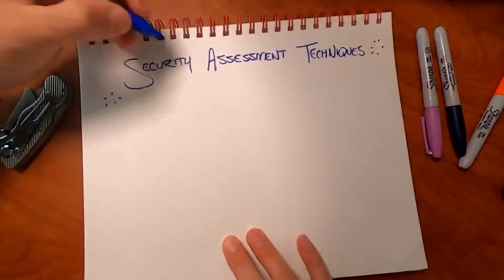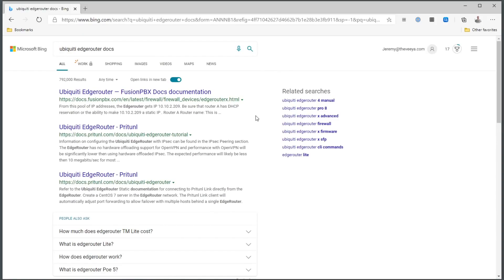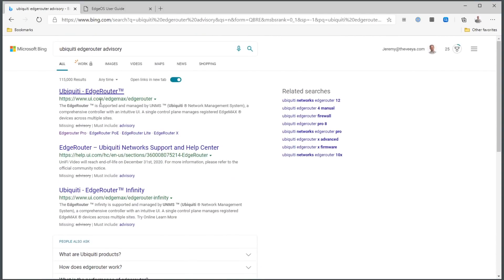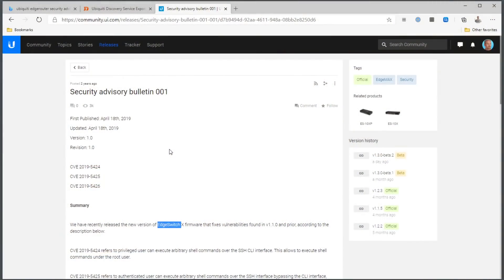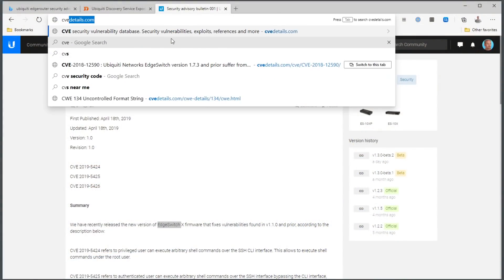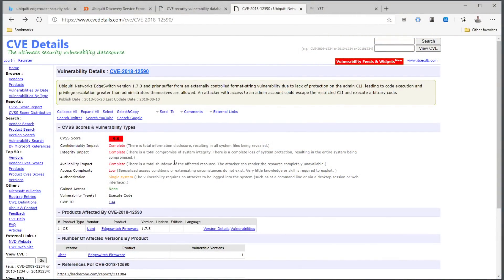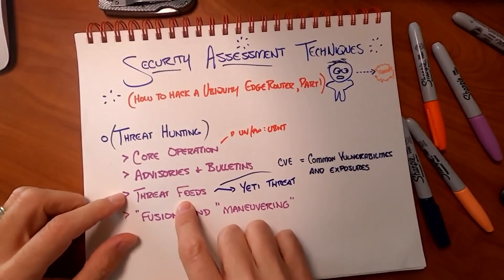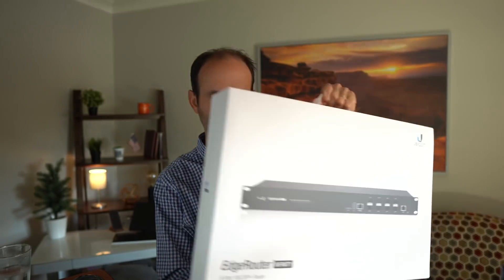How to hack a Ubiquiti Router (Part 1): Threat Hunting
When it comes to the security of your system, the only way to prepare yourself is to get into the mind of the hacker, and learn how they could take you down. This is a portion of the upcoming Security+ course that @NetworkChuck , @davidbombal , and I will be posting

In part 1 of this video, we'll be threat hunting to figure out how a hacker could infiltrate a @UbiquitiInc EdgeRouter.